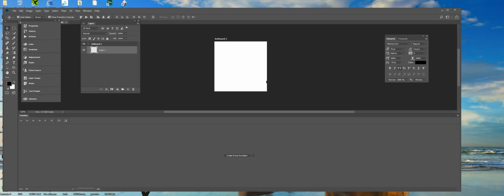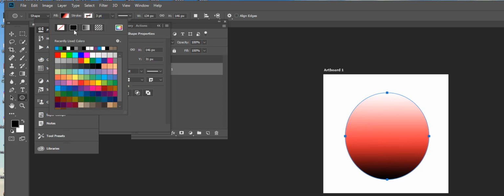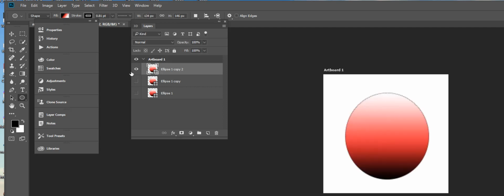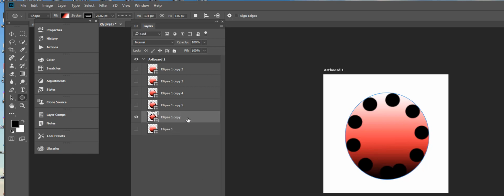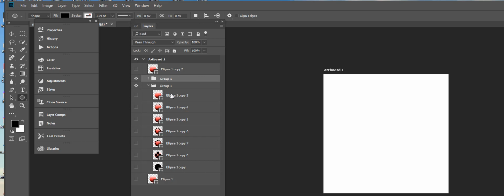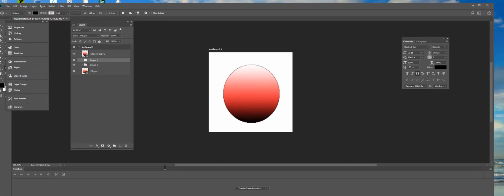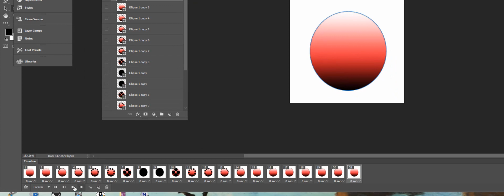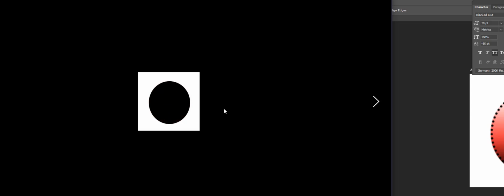How to Make Animated Gif in Photoshop to WPF C#/VB.net | Part1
Learn how to export drawings or images from Adobe Photoshop CC layers to create an animated GIF. See steps below.

Prep your project:

Use the Brush tool in Photoshop to create variations of a drawing on separate layers. Include detail to show changes in "movement" of each drawing.

Create your animation:
1. Open the Timeline panel, Window -- Timeline.
2. Click "Create Frame Animation" from the dropdown in the Timeline panel.
3. Choose "Make Frames From Layers" from the menu on the right of the Timeline panel.
4. Click the first animation from in the Timeline while holding Shift, and click on the last frame to select all frames in the timeline.
5. Click the down arrow in one frame and set the interval to 0.1 seconds.
6. Choose "Forever" from the drop down below the timeline to make the animation loop continuously.
7. Click "Play" to preview your animation.
8. Export your animated GIF: Choose File -- Export Save for Web (legacy). Choose GIF as the format from the top right side of the Save for Web dialog box. Make sure Looping Options is set to "Forever" on the bottom right, click Save, and choose a location.